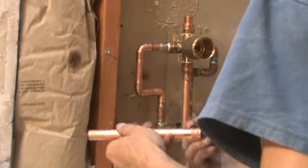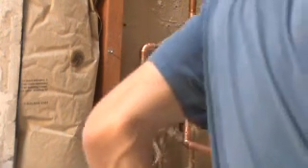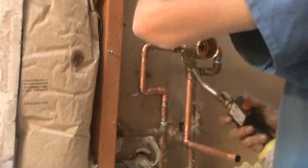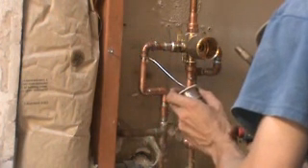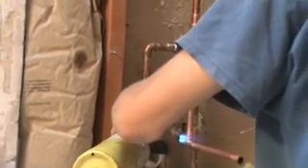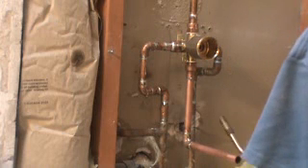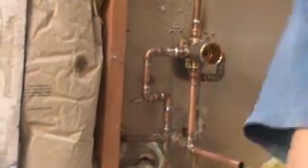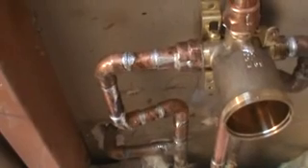Shower Remodel Part 4 Installing shower valve part 2